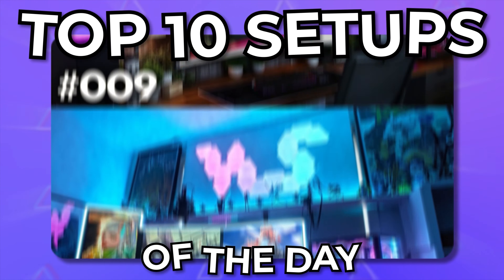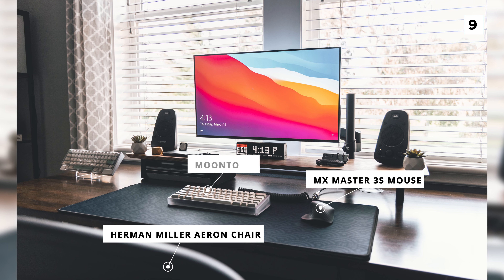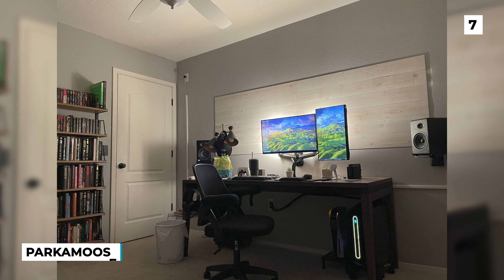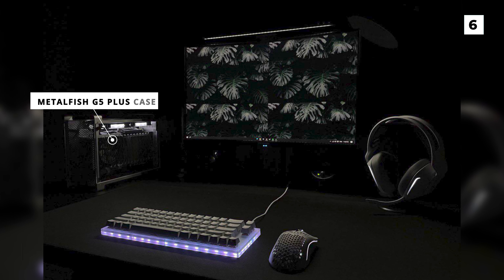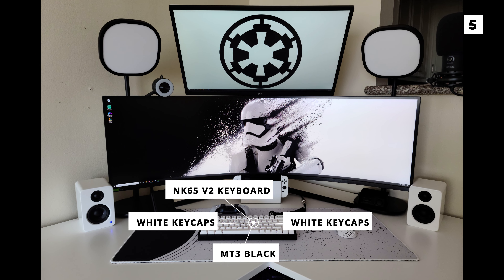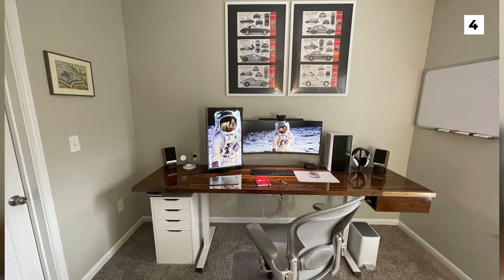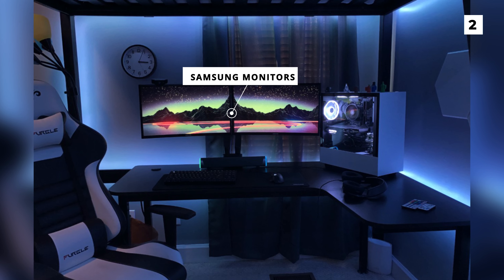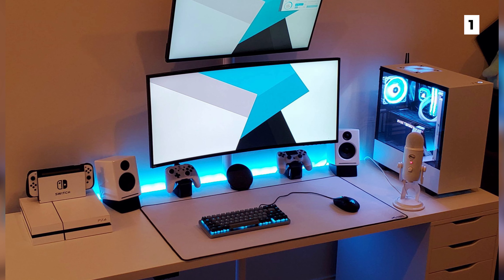AMAZING Desk and Gaming Setups Review - Episode 29